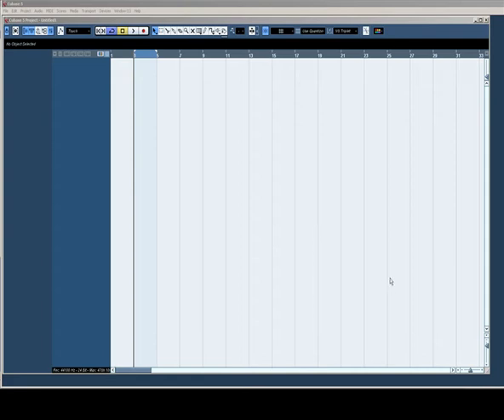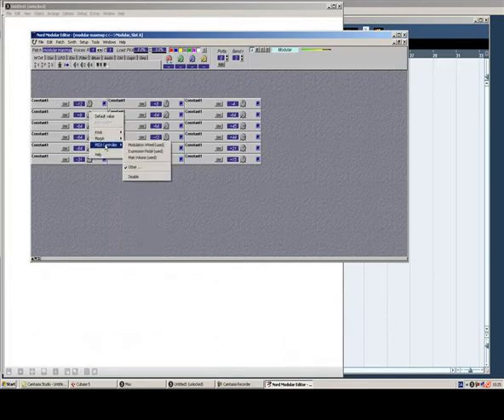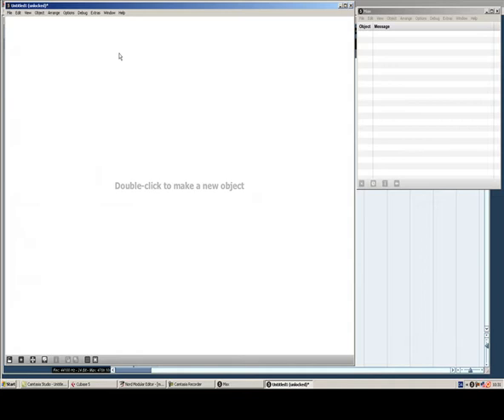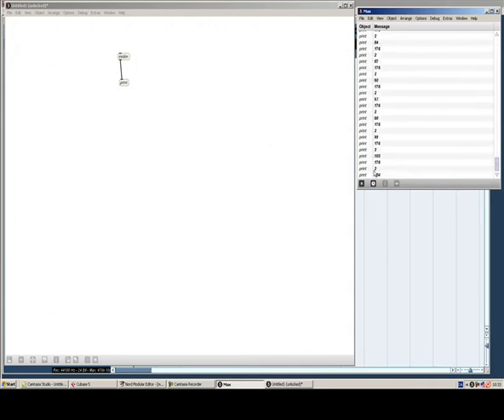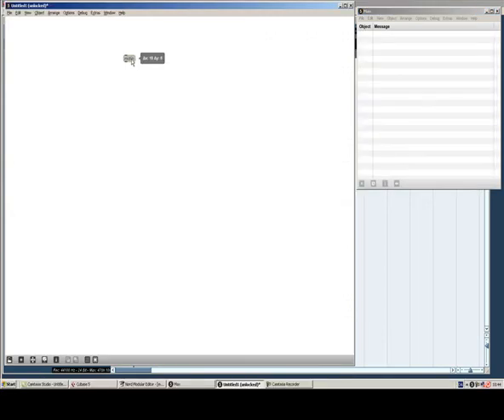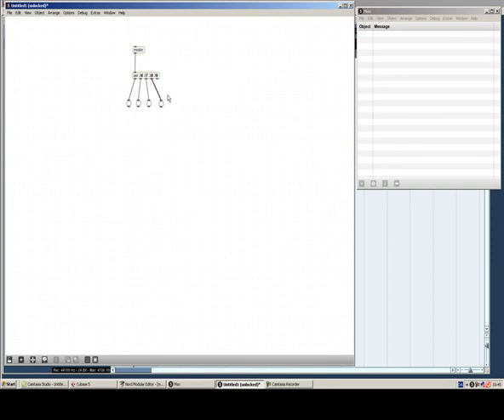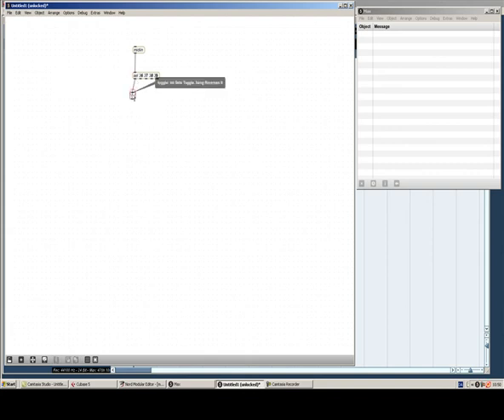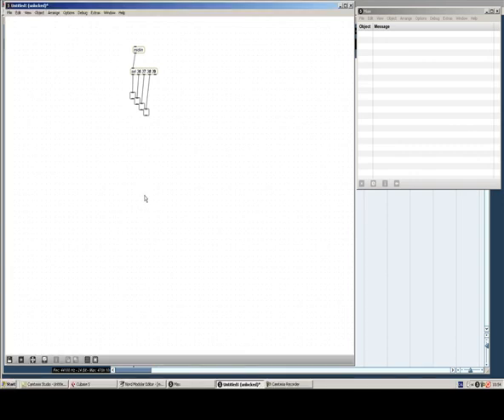Cujo Sound - max MSP / Cubase / Nord Modular - Loop Tool workshop: Part 1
A small showcase / Tutorial- on how to build a loop tool. Watch from scratch how to build up something really simple in max. moving on to building the actual tool, and how to make loops for the tool in Cubase 5, how to setup the Nord Modular for sending the right signal. and how it works in the end.

This shows from start to finish how i built this tool and it's filmed while i was making the tool as well, so this is also showing the creative process of getting there and how ideas spawn during the build.